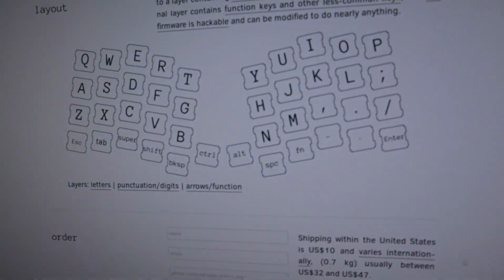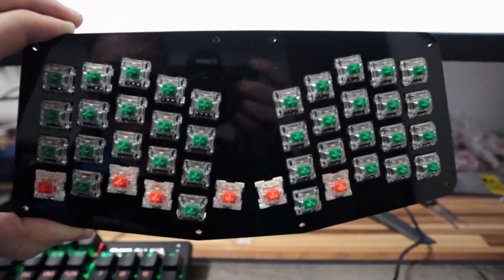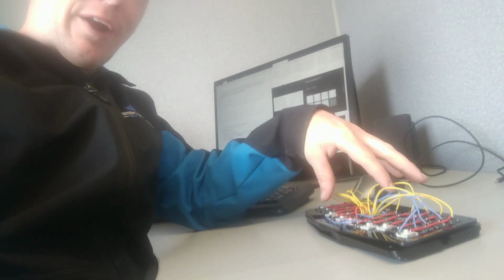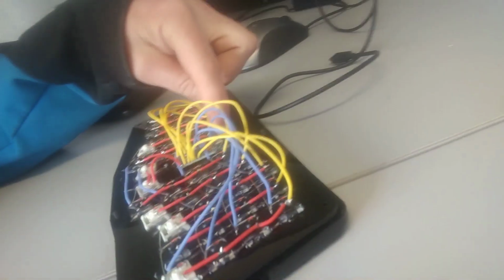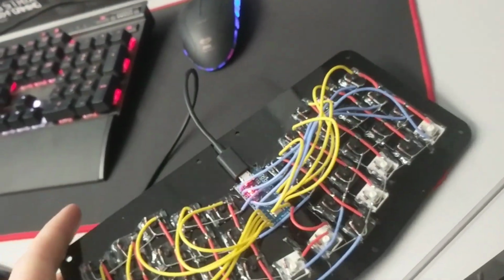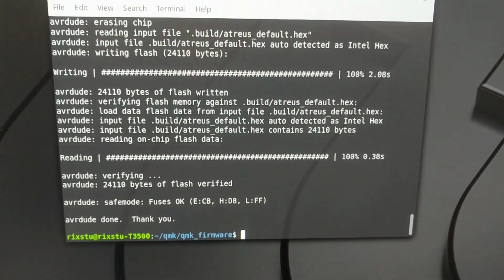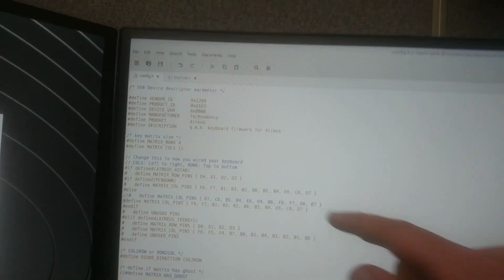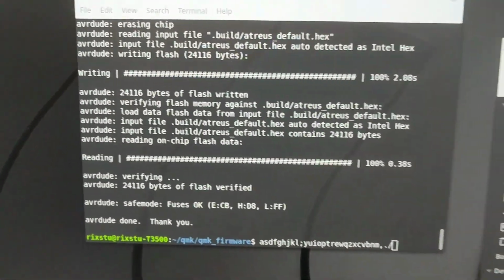Hand Wired Keyboard, Atreus DIY Build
Case screws (20 mm):

Micro controller:

18 awg Silicone Wire

Gateron Green Switches: